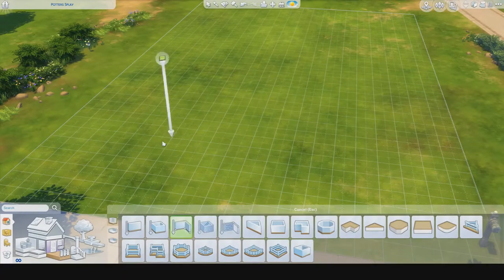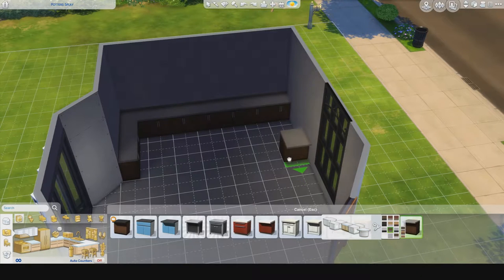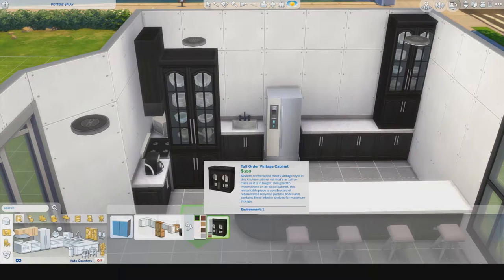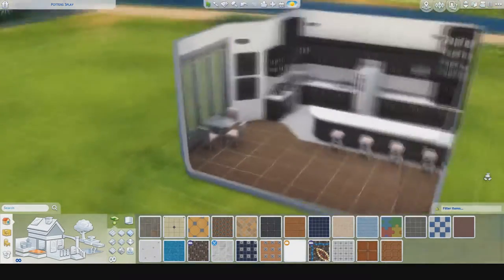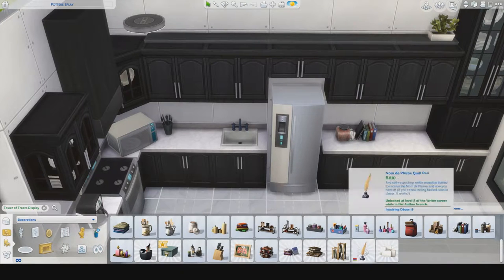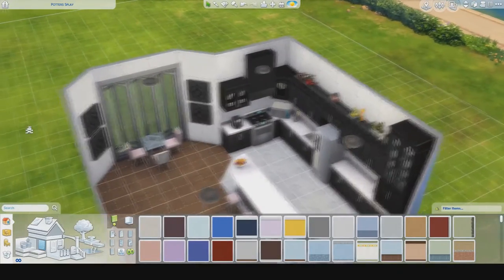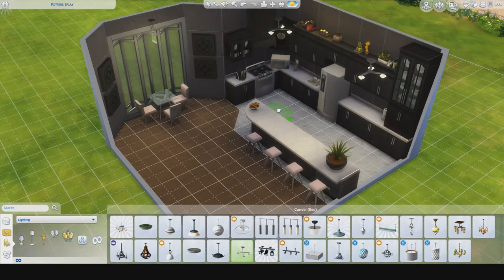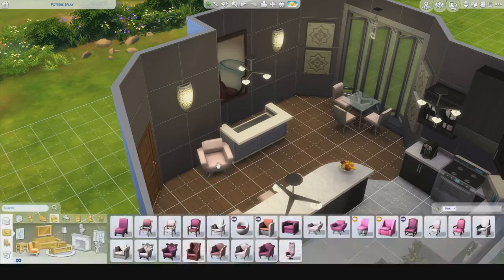Sims 4: Kitchen & Bar Room Build